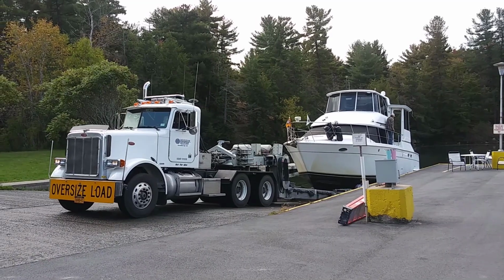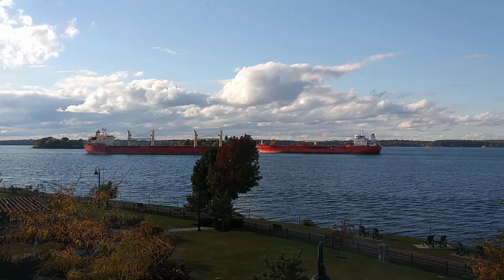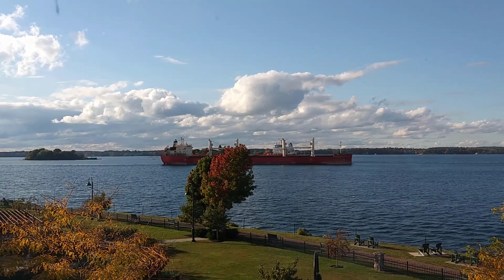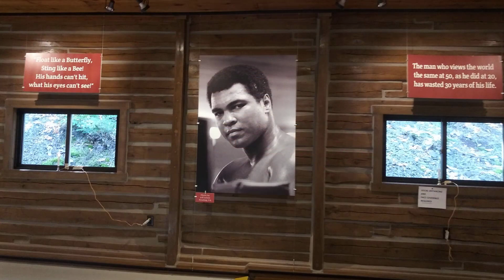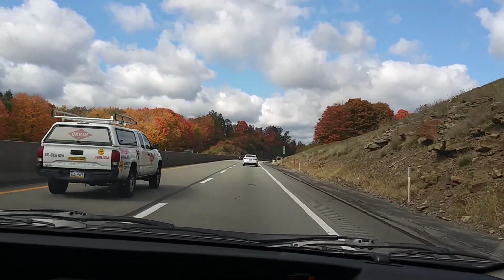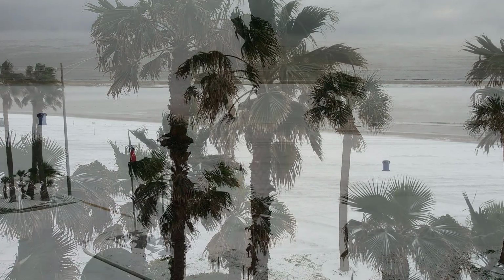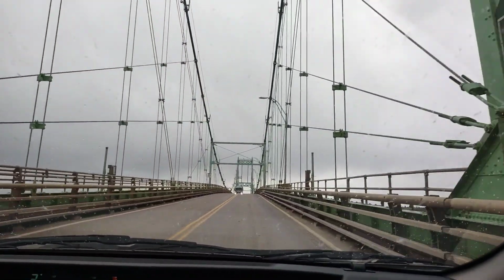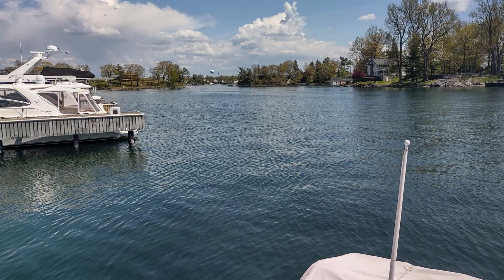Great Loop Route # 144: Part 2 Haul Out and Winter Break, Alexandria Bay, NY | What Yacht To Do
Welcome to What Yacht To Do, a Great Loop Documentary. Before continuing on the Great Loop Route, Rev and Sam had the Here's To Us put in Winter Storage on October 5, 2020. The haul out was done by Horizon Marina in Alexandria Bay, New York. We enjoyed our winter break and saw several states, visited family and saw way more snow than intended. We got back on the boat on May 11, 2021at Thousand Island Club Marina in Wellesley Island, New York. Sweet reunion!

We are cruising around America's Great Loop for a second time and selected a 1999 Carver 504 named the Here's To Us!! as our Great Loop boat. So much goes into Great Loop planning and we share every trip with you. Welcome aboard!

Here are a few resources that we used for the trip